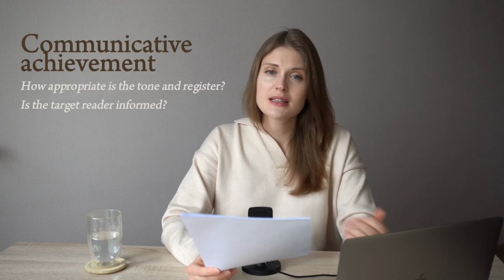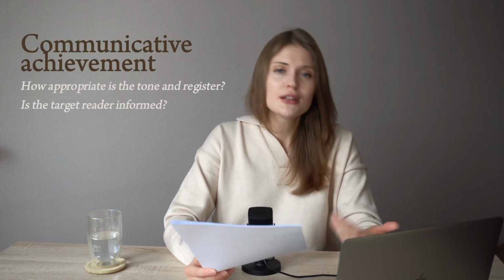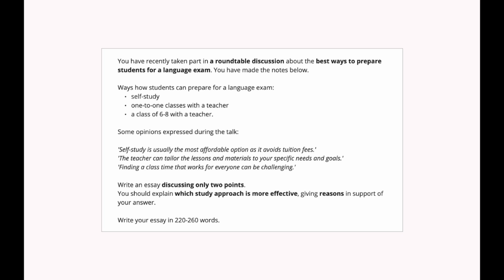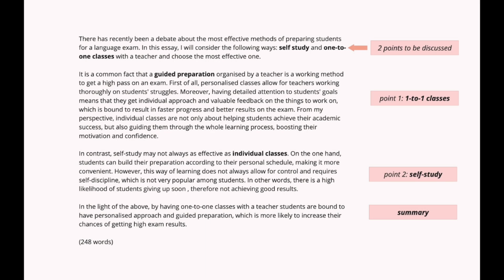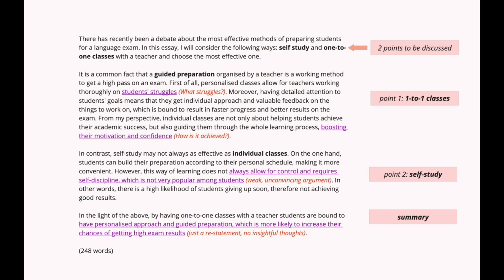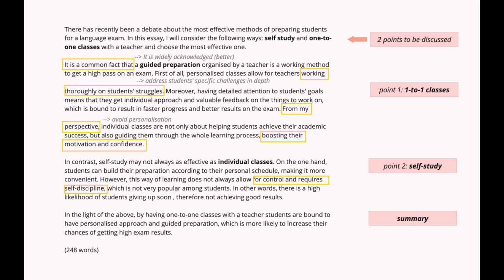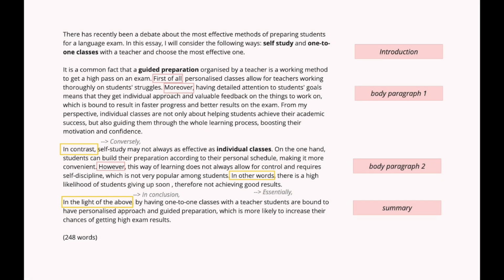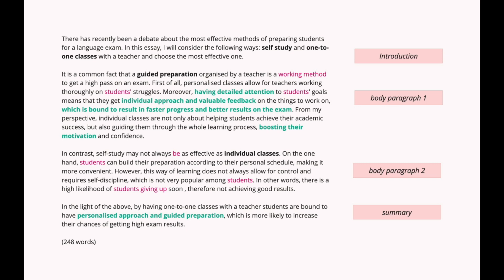From Confusion to Clarity: Understanding CAE Writing Marking Criteria!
Unlock the secrets of success in the Cambridge CAE exam! Join me as we explore the essential writing criteria and break down a real essay to enhance your skills and boost your confidence. Let’s elevate your writing together!

Time codes:
00:00 - Intro
01:18 - Criterion 1. Content
01:48 - Criterion 2. Communicative achievement
02:13 - Criterion 3. Organisation
02:46 - Criterion 4. Language
03:29 - Example essay
04:22 - Analysing content
06:03 - Analysing communicative achievement
07:19 - Analysing organisation
07:58 - Analysing language
09:40 - Outro & my services